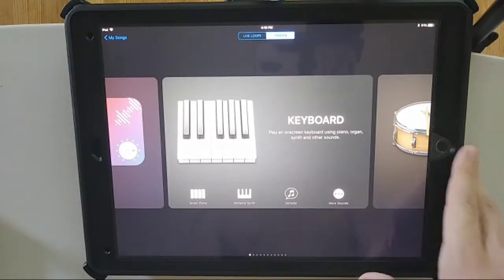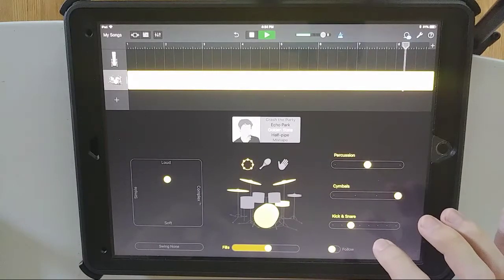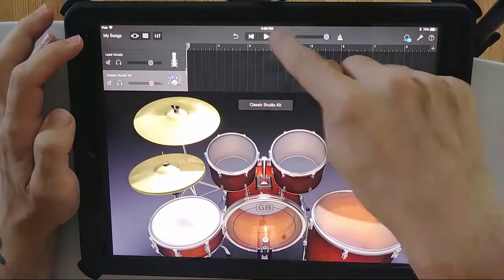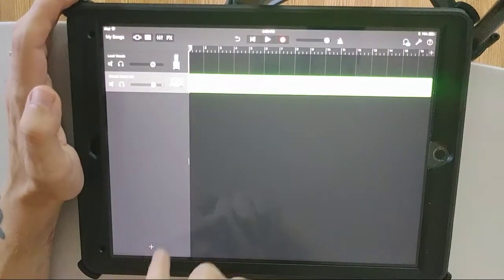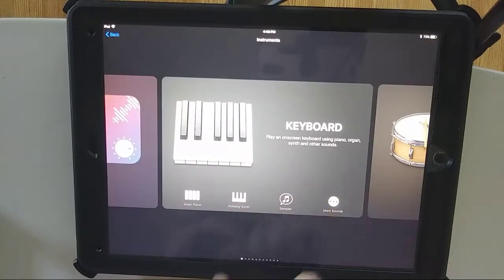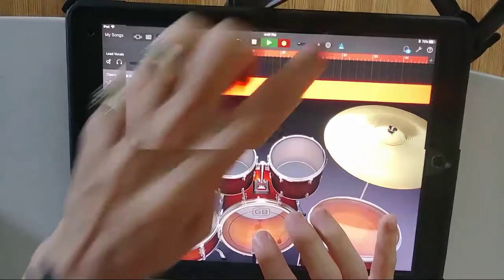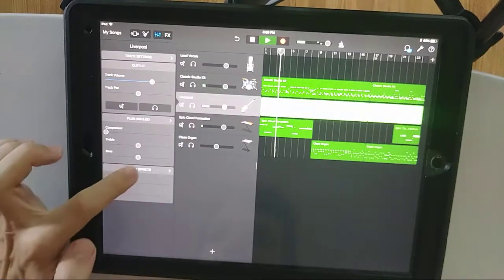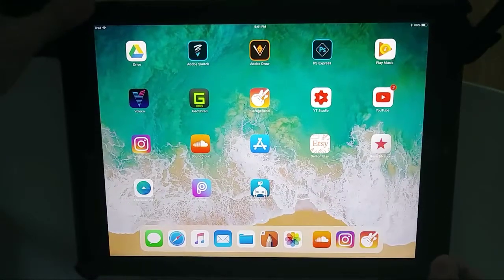Beginners How To Make Music In GarageBand On iPad Pro 12.9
In this video I take you through detailed steps to make your first song in GarageBand on iPad Pro 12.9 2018